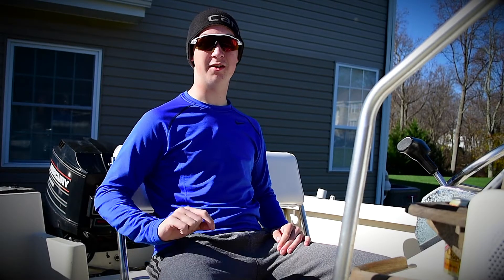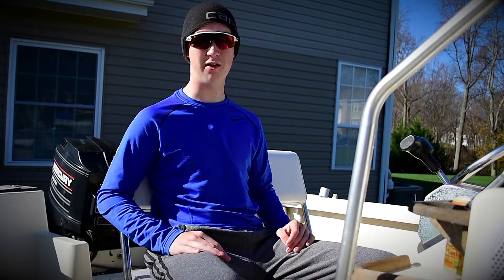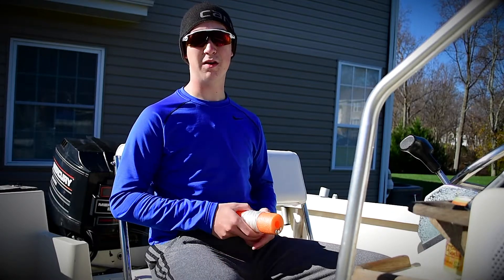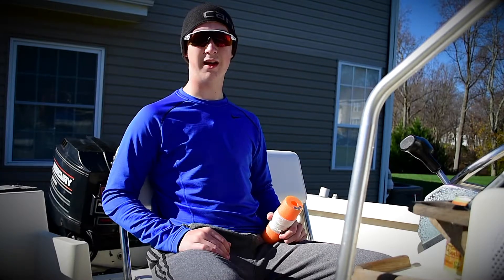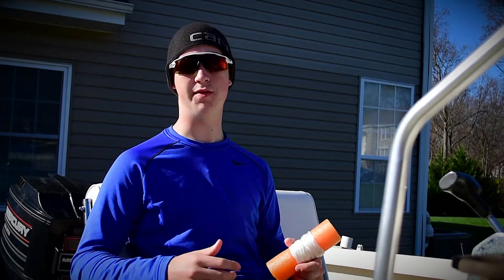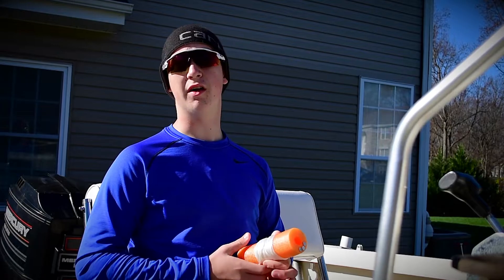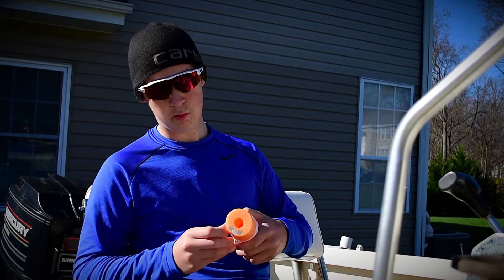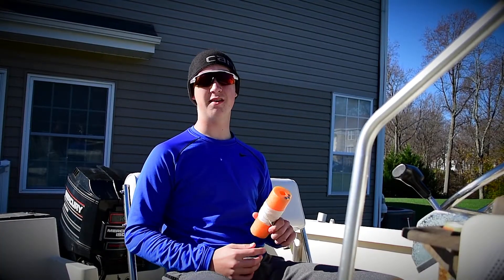DIY: Fishing Marker Buoy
DIY: Fishing Marker Buoy. Here we show you a Inexspensive way you can make your own fishing marker buoy.